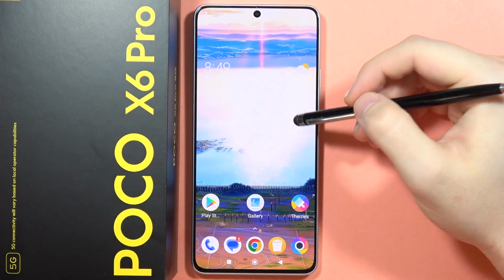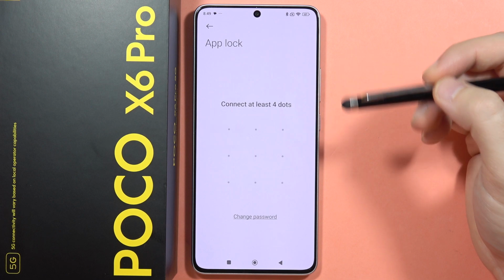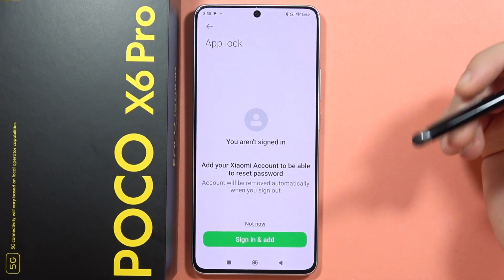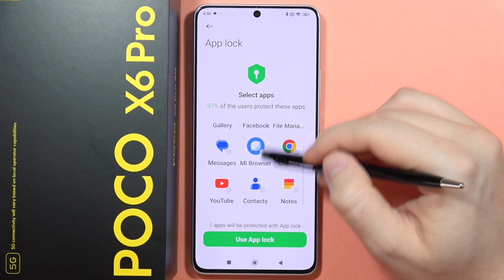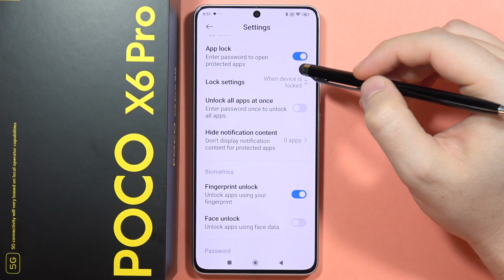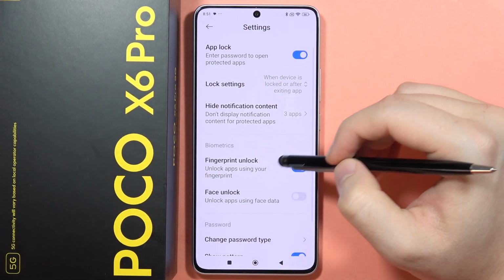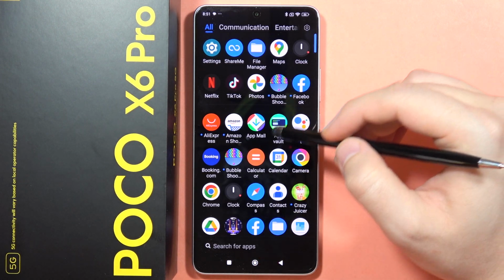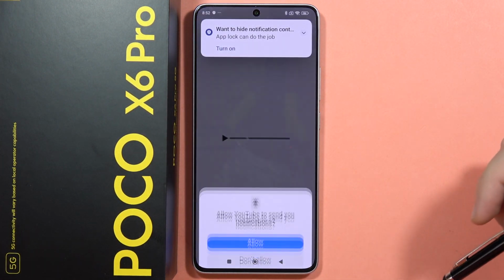POCO X6 Pro: Use App Lock - Set Password on Application on POCO X6 Pro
Secure your applications on the POCO X6 Pro by learning how to use App Lock with our easy-to-follow guide. Discover the steps to set passwords on specific applications, ensuring your sensitive information remains protected. Follow these simple instructions to enable App Lock on your POCO X6 Pro and add an extra layer of security to your apps.